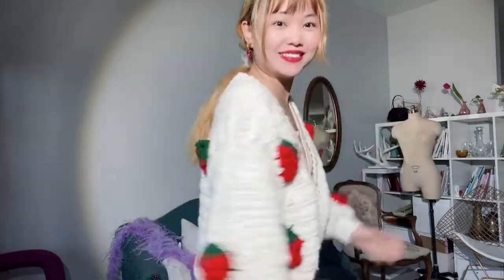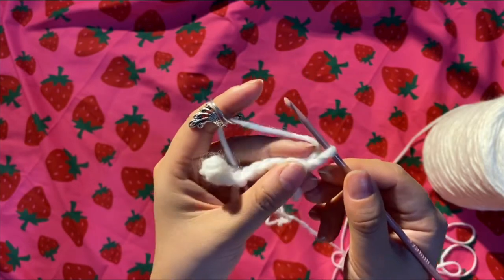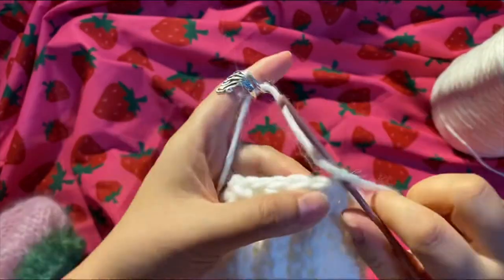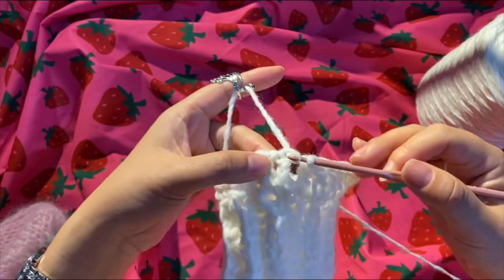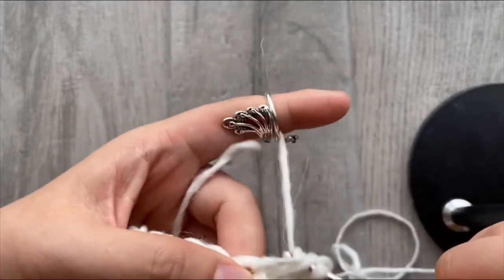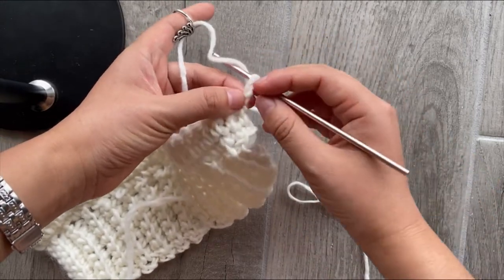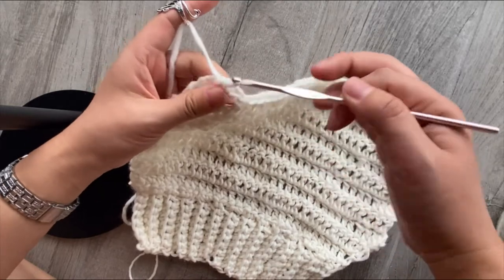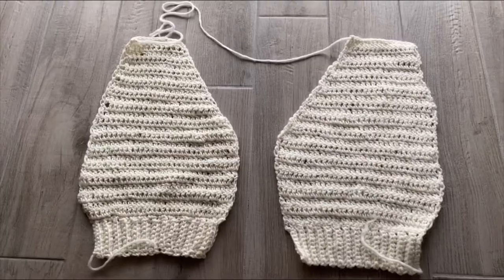DIY Viral🍓 Chunky sweater Strawberry cardigan Full Tutorial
In this video I will show you exactly step by step how to diy crochet 🧶 viral strawberry cardigan sweater.
I used the wool yarn as I think it’s worth for me to make it and spend so much time.
Level: entry to advance
Time: 2-3 days
🧶 yarn: wool 100%, I  bought huge roll 1KG
Needle size: 3.5/4